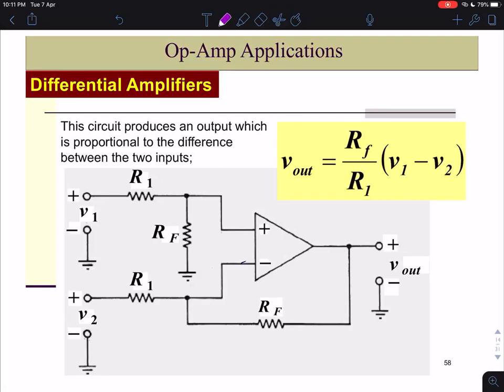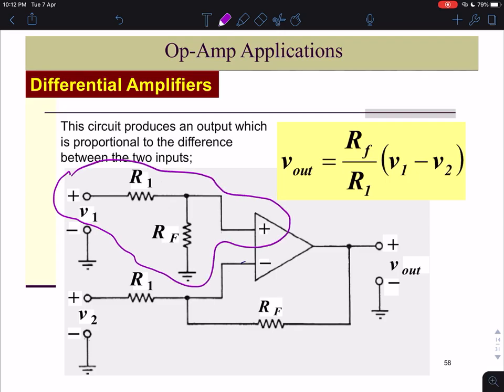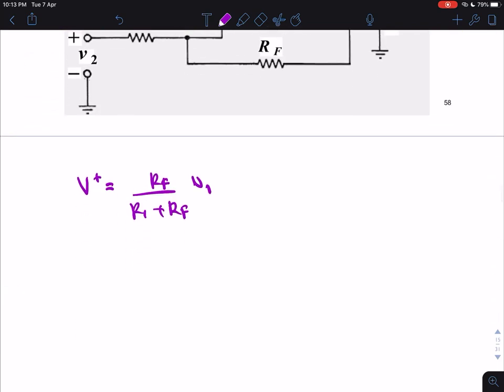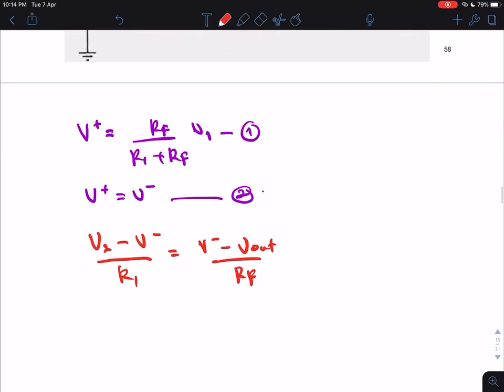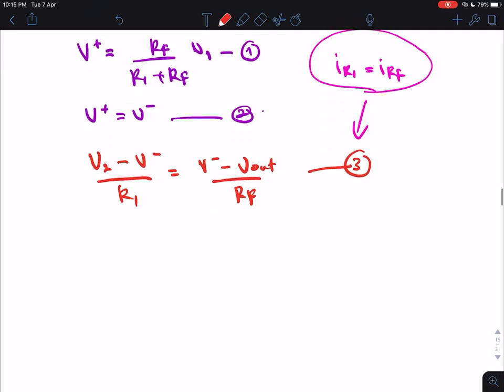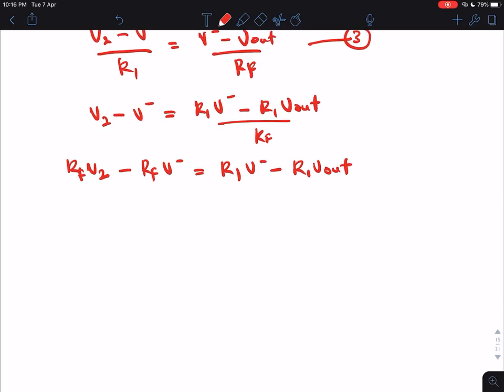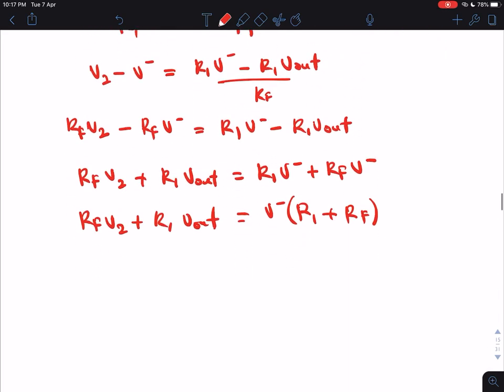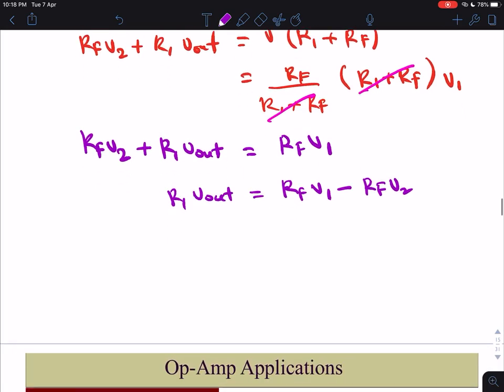Differential Amplifier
Lecture L6-2 Operational Amplifier Basic

This video explain the derivation of a differential amplifier voltage output

Select faster playback speed to save time.